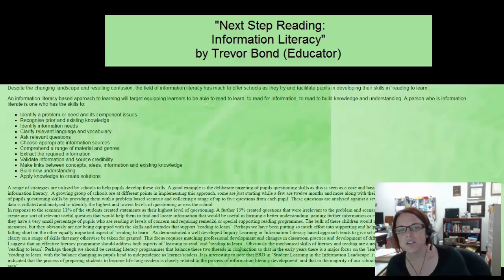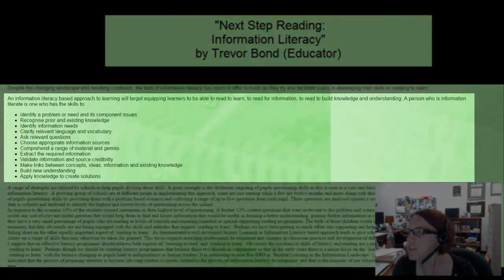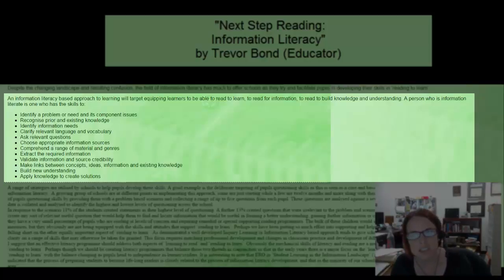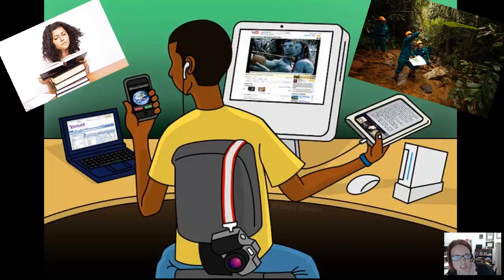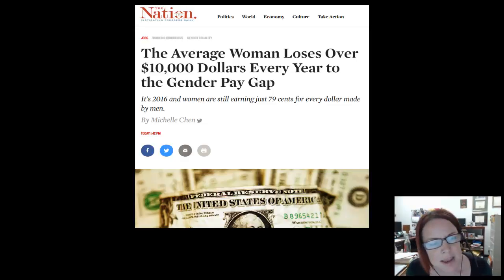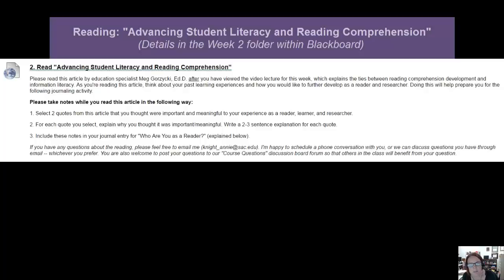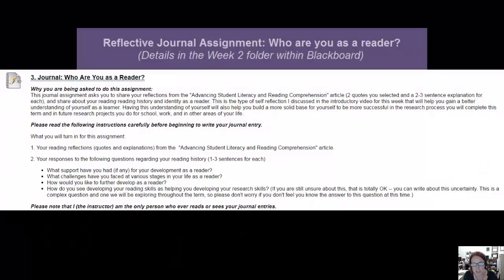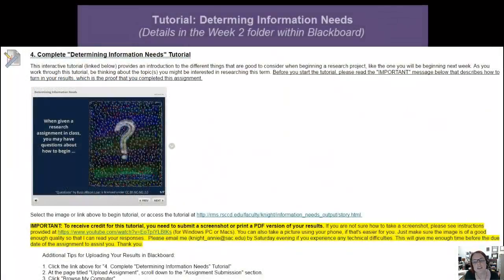Welcome to Week 2